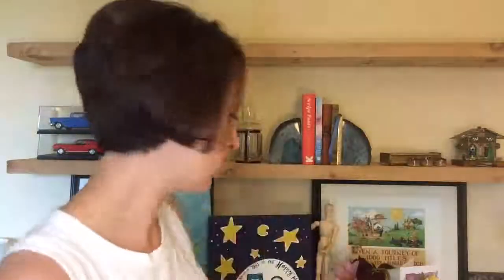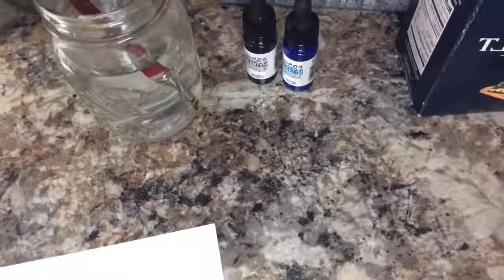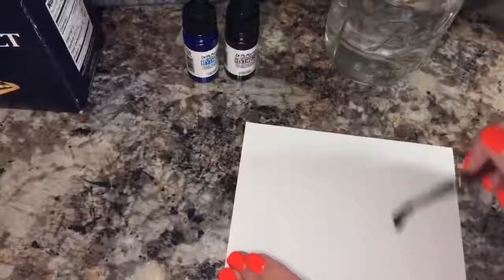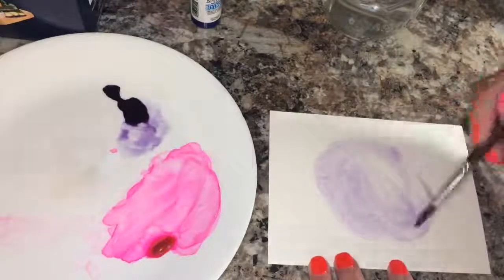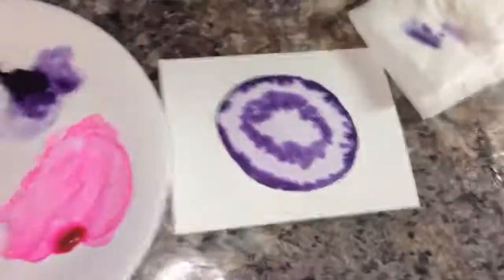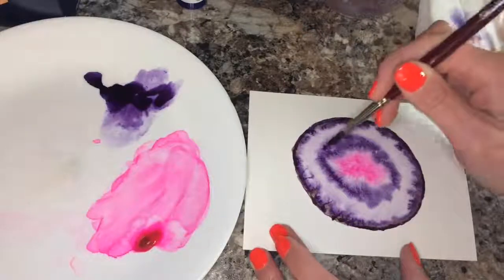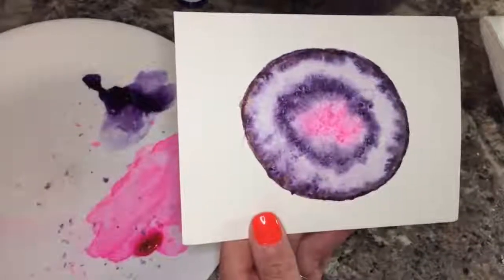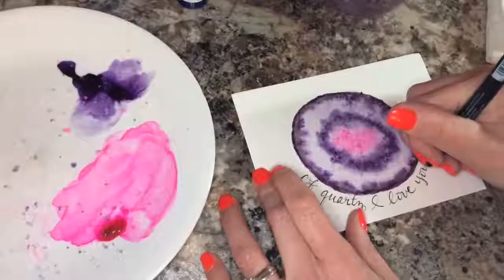Easy Watercolor Geodes!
I'm painting beautiful watercolor geodes today! You only need 1 brush, a watercolor or two, a piece of paper and a special ingredient!